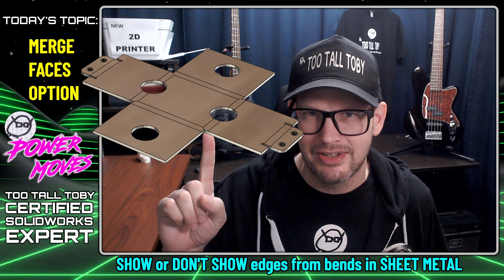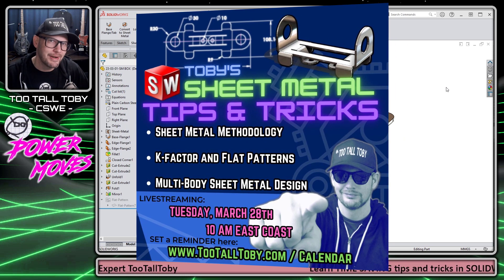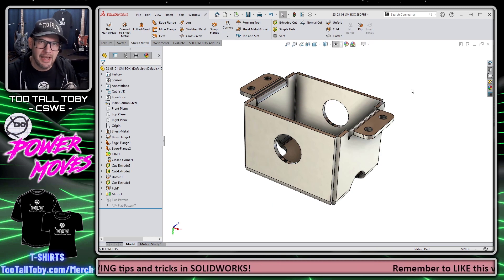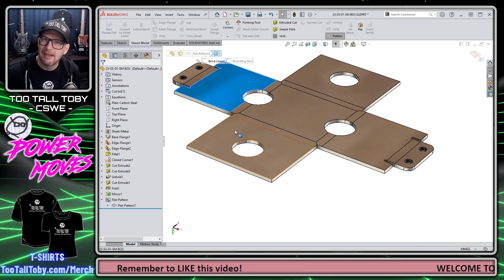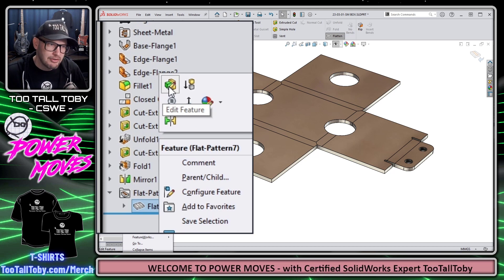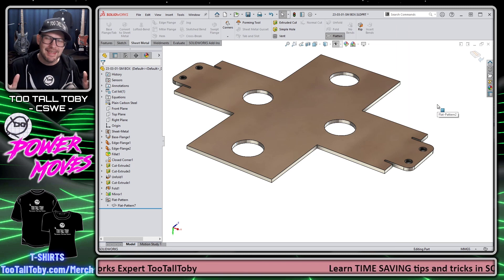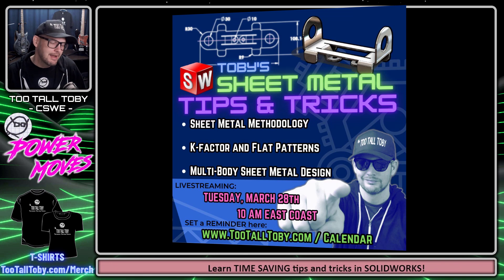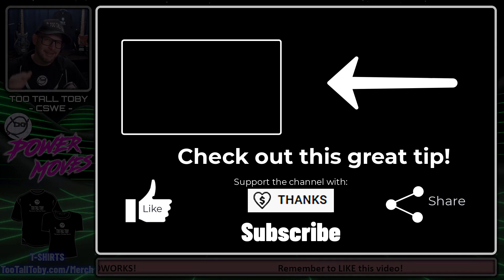SolidWorks Sheet Metal - Merge Faces of Flat Pattern - Remove Bend Edges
Sometimes before we do an EXPORT to DXT in solidworks sheetmetal, we need to remove the edges which represent the faces of the bends in the flatpattern . In this POWER MOVE episode, TooTallToby shows a valuable solidworks tutorial on howto get started with this excellent and useful workflow!